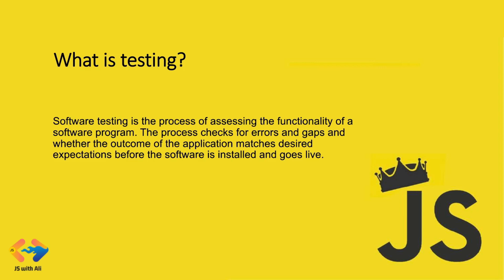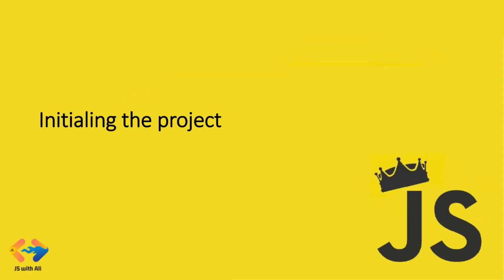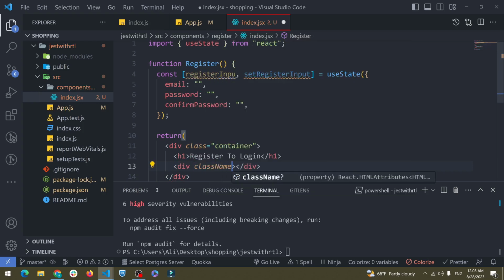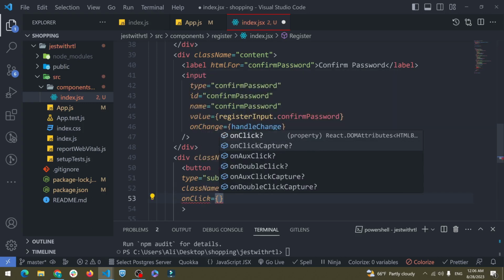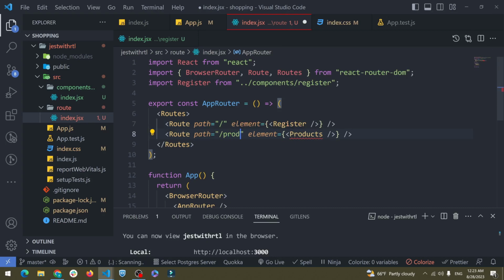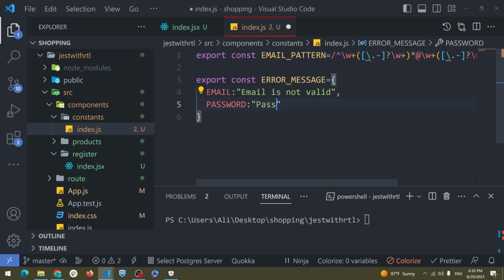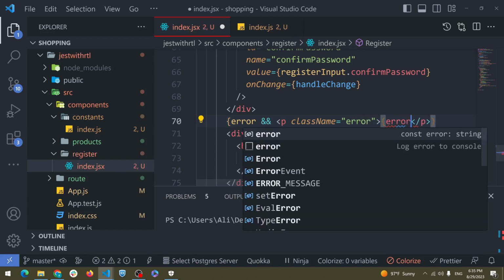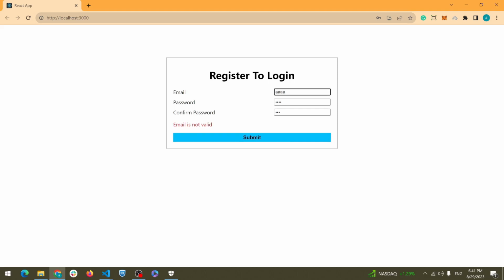React with jest and testing library (Part1)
a full app by using React as a UI library , Jest as a test runner and React-testing library and MSW